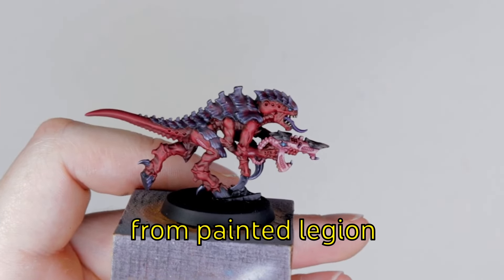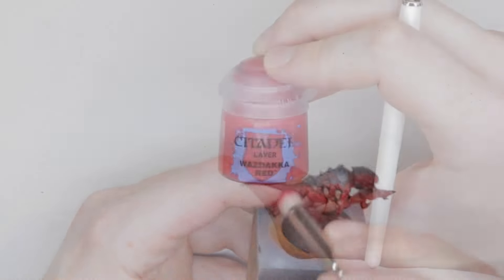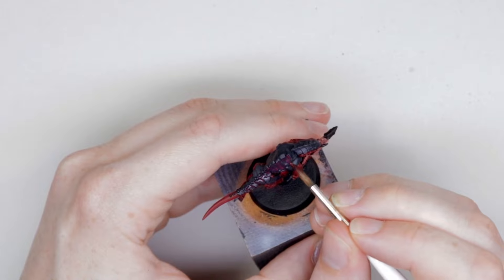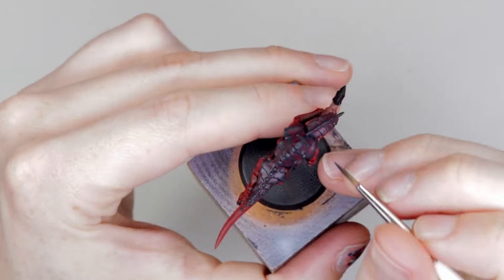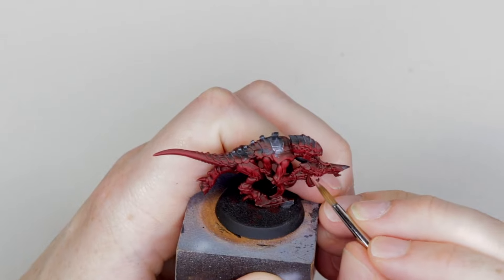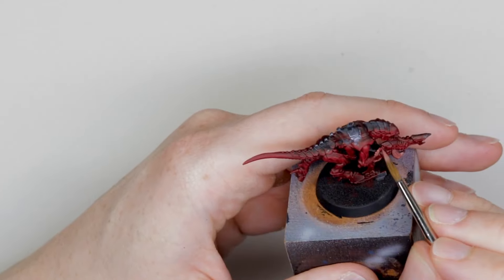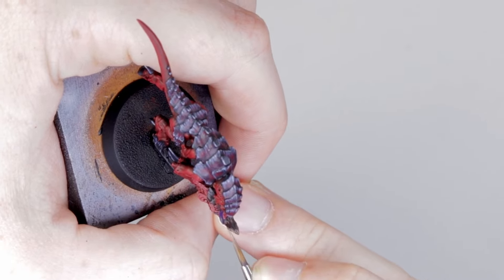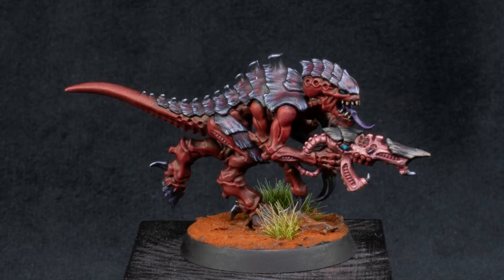How to paint Hive Fleet Lotan | Tyranid Schemes | Warhammer 40k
The best way to paint Hive Fleet Lotan for army painting. Beginner friendly Tyranid paint schemes designed to get the best looking army in the shortest time.

DM for commissions

00:00 - Intro
00:17 - Flesh
02:16 - Chitin + Bone
08:12 - Gun
09:40 - Tongue
09:59 - Gun Chitin
10:32 - Eyes
11:15 - Teeth
11:34 - Final Pictures